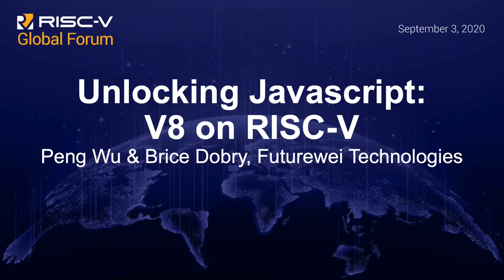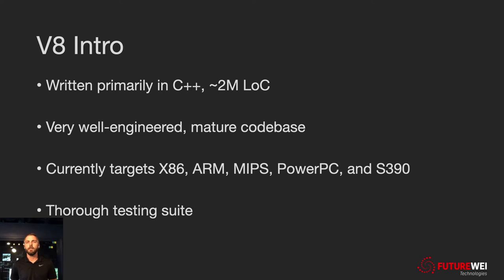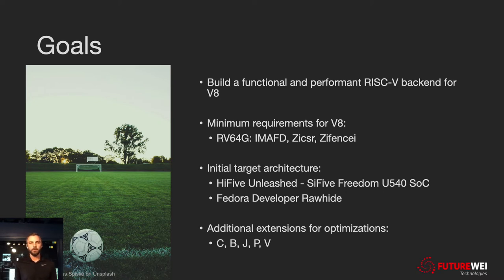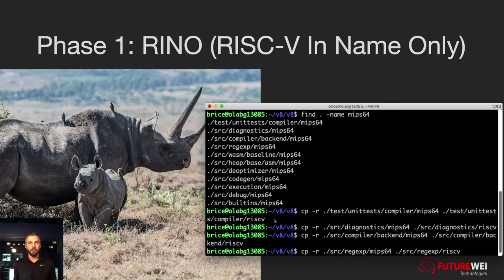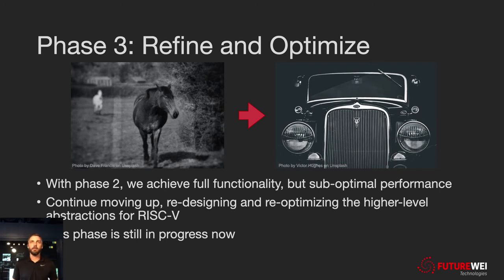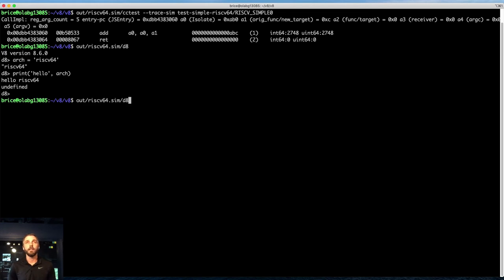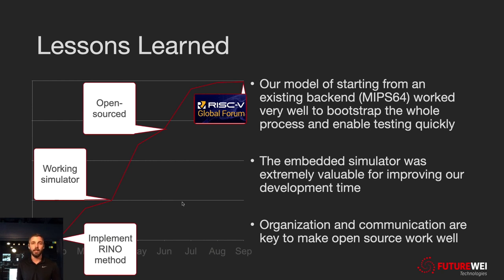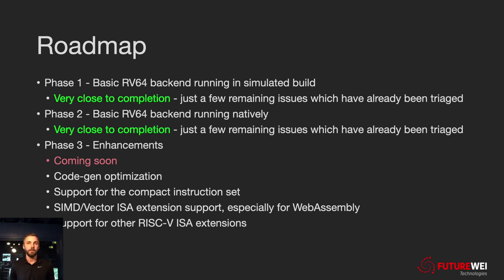Unlocking Javascript: V8 on RISC-V - Peng Wu & Brice Dobry, Futurewei Technologies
The absence of a JS engine on RISC-V is an important gap in the RISC-V software ecosystem. This talk presents our efforts to develop a RISC-V backend for V8, the most popular JS engine today.

The V8 backend has a unique architecture that heavily relies on an abstracted but target-specific layer called the Code Stub Assembler (CSA). The CSA poses a significant challenge in porting V8 to a new architecture. In this talk, we will outline our approach to develop a functional RISC-V backend on V8, the lessons we learned, and the tools we developed. We will provide a demo of our V8 port, which currently passes 95%+ of V8 test cases and supports both JS and WASM.

This V8 RISC-V port is an ongoing open-source effort. We will conclude the talk with the development roadmap and invite participation from community developers as well as early adopters.